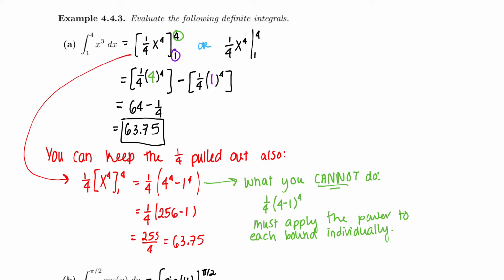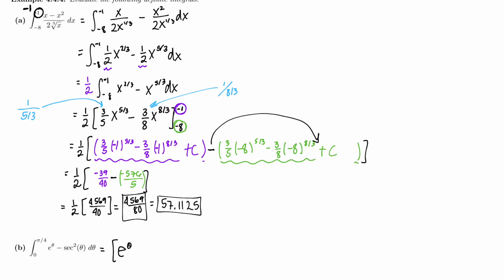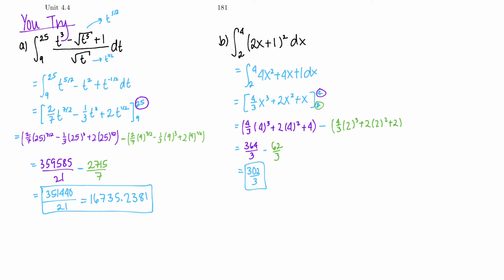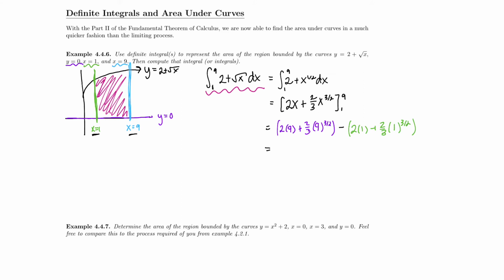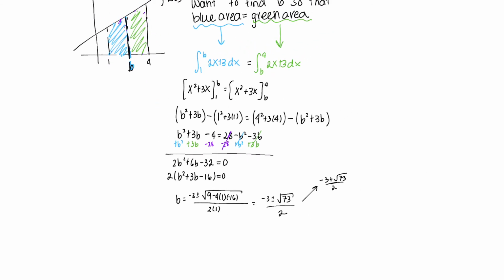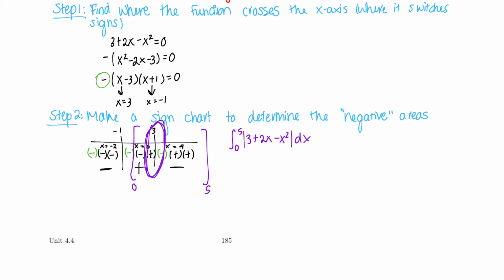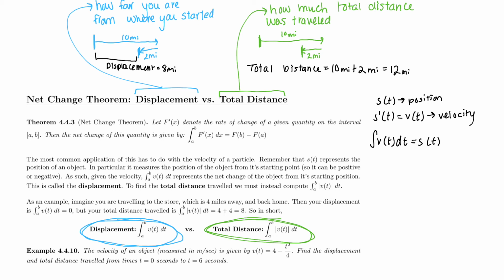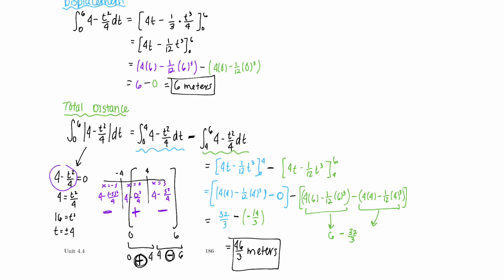Unit 4.4 (continued)